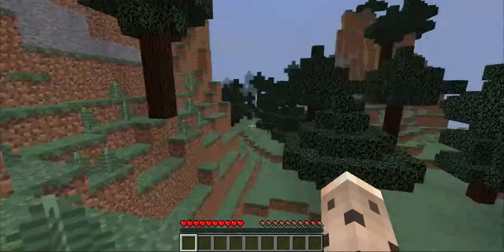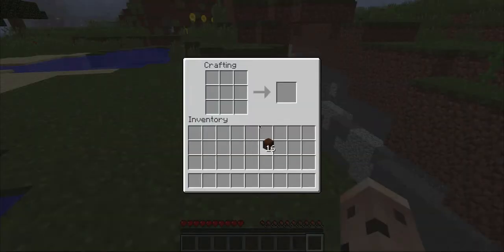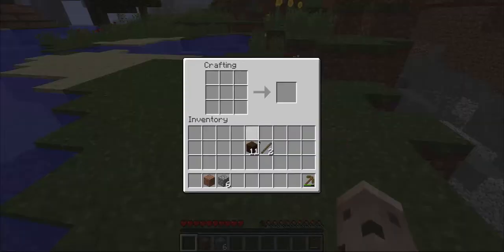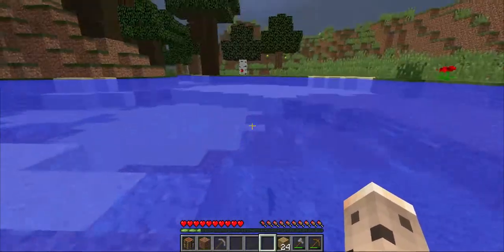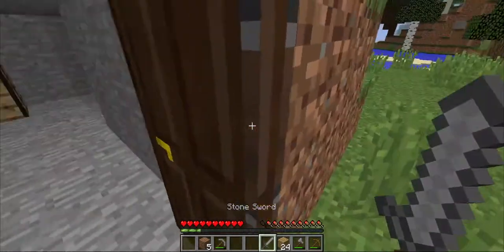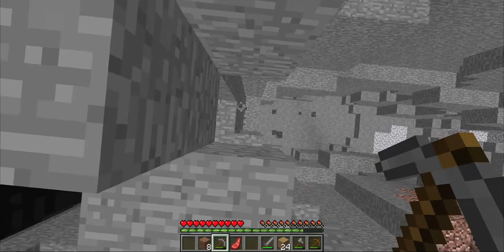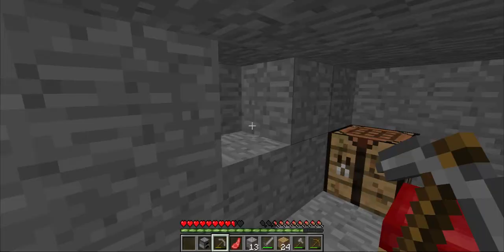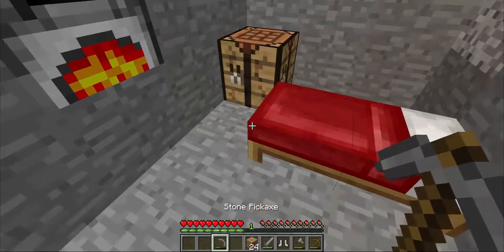Bushbaby Bay - Episode 1 - Basics